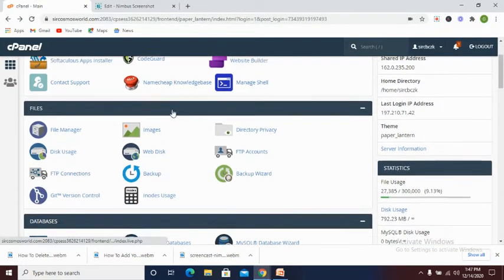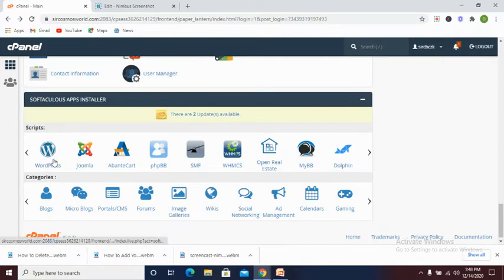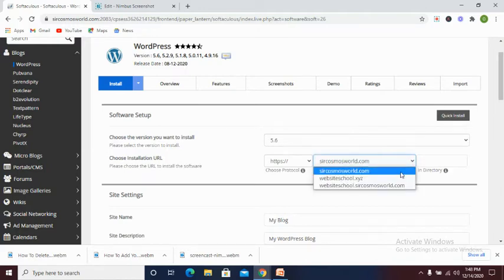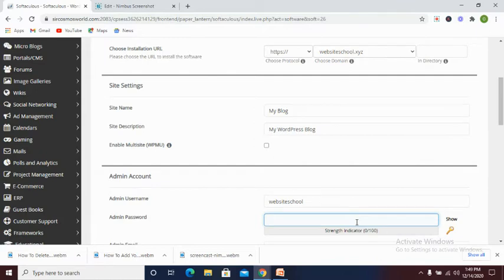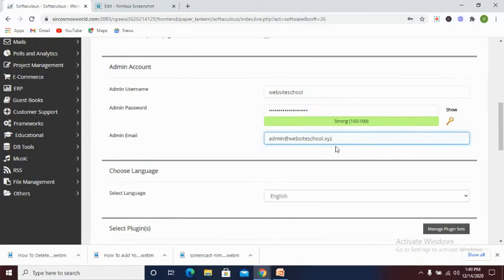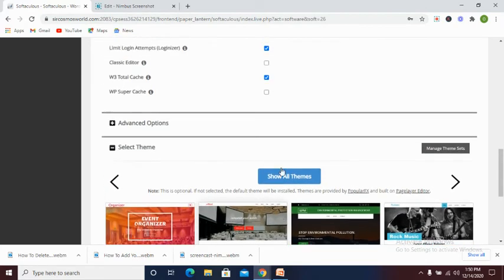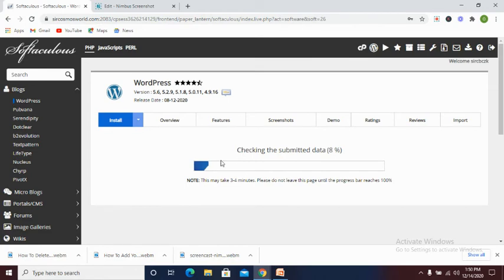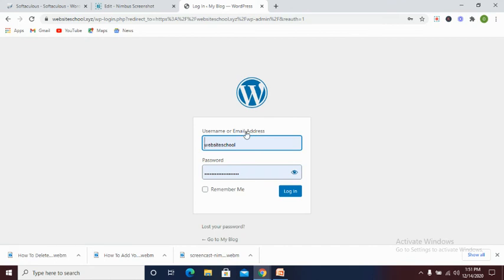How To Install A Wordpress On An Addon Domain in Less Than 5minutes and Easily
In this video, I am going to show you How to Install WordPress in cPanel Manually Step by Step.